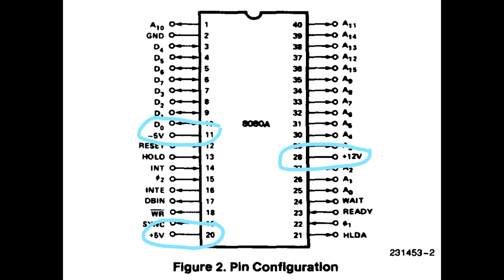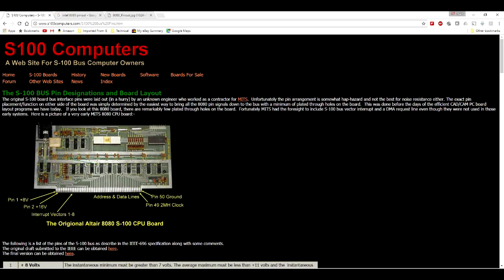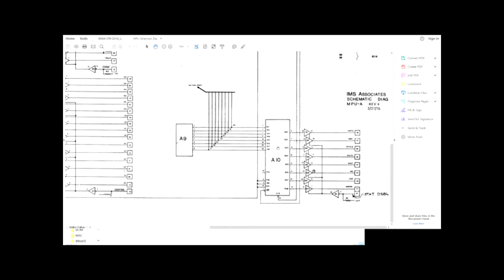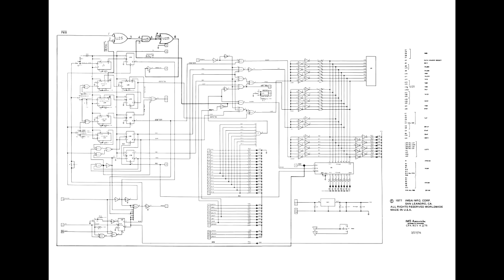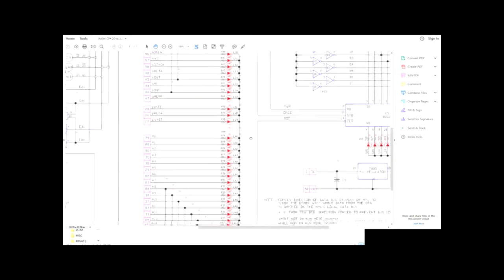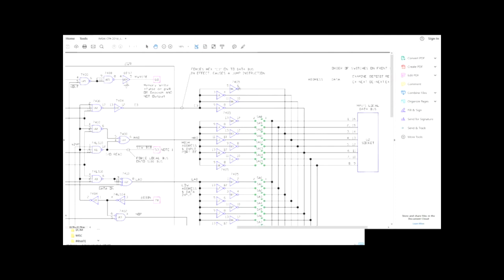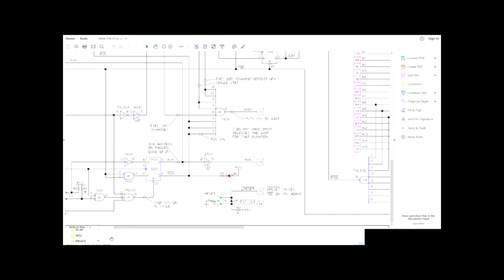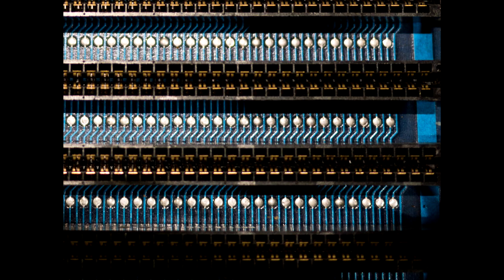#3 IMSAI 8080 MPU and CPA schematics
episode 3
A look at the MPU (CPU) card. A good primer since the S-100 bus is based off the Intel 8080 buss